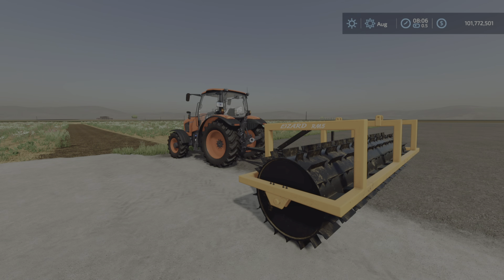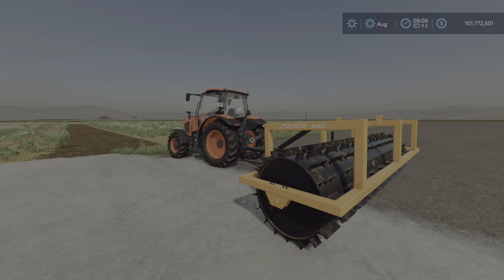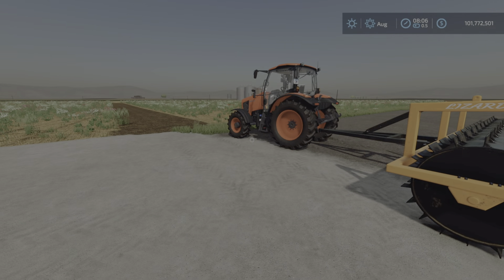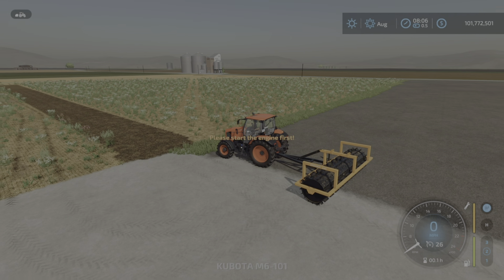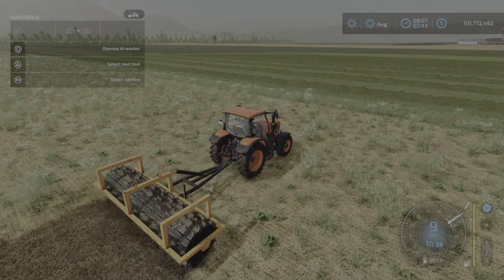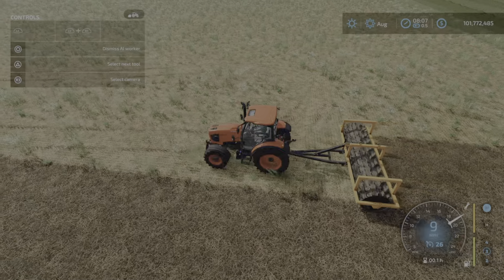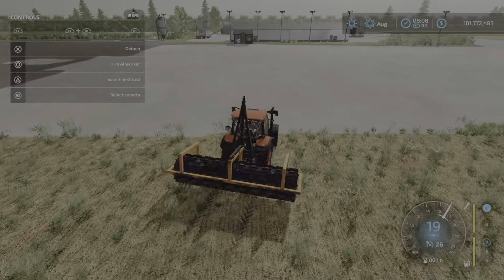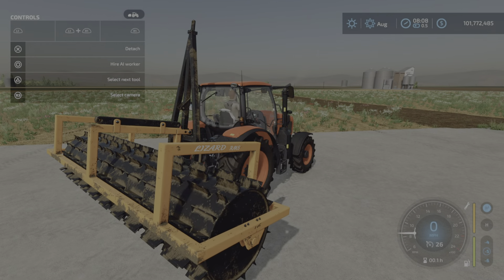Lizard RM5 / New UPDATE for all platforms on FS22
Lizard RM5
By: Holzs FS/Gian FS